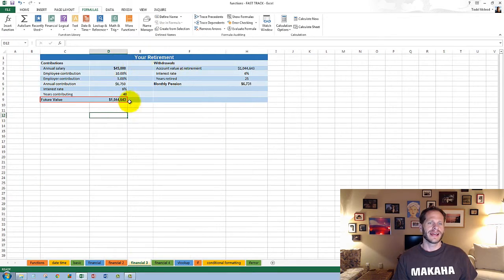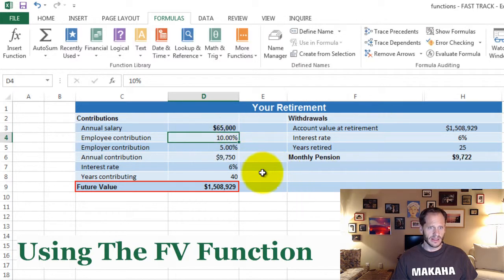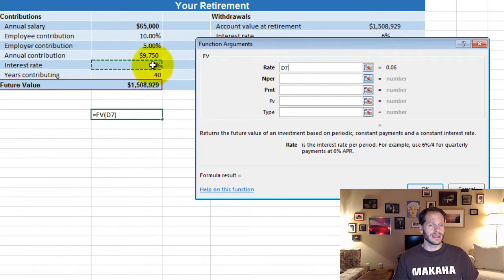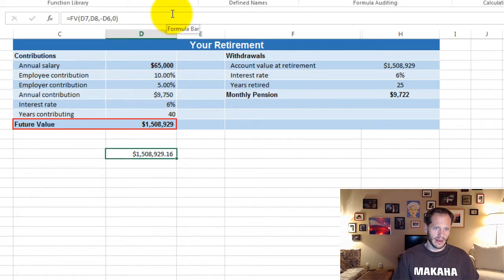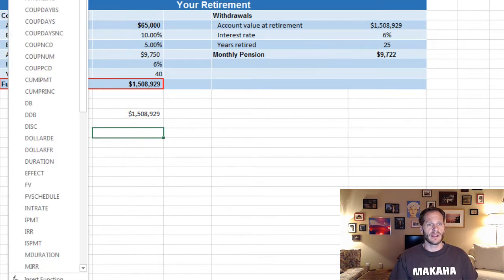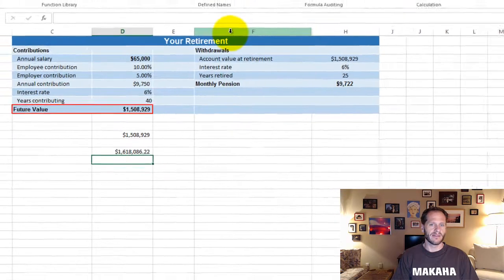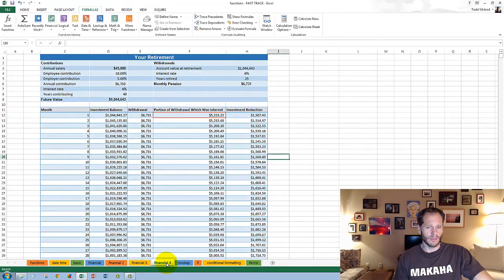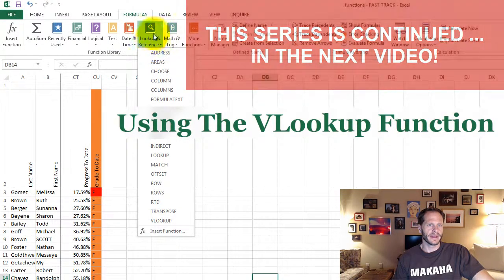Excel Training #12 - FUNCTIONS FV